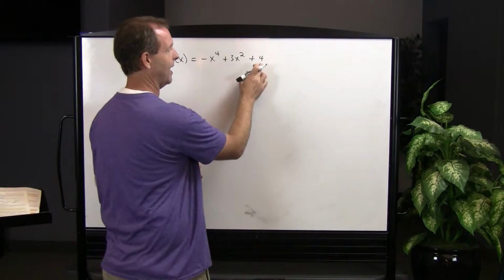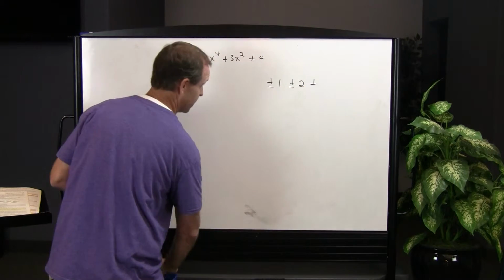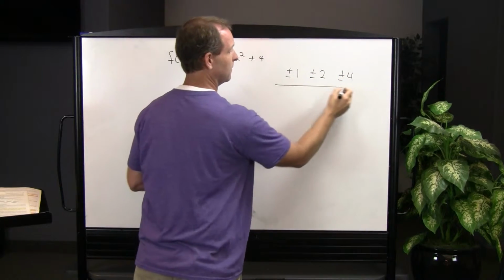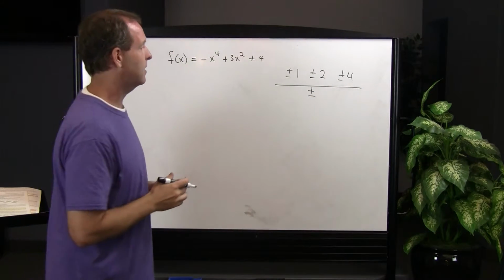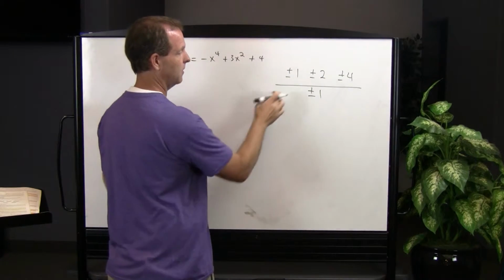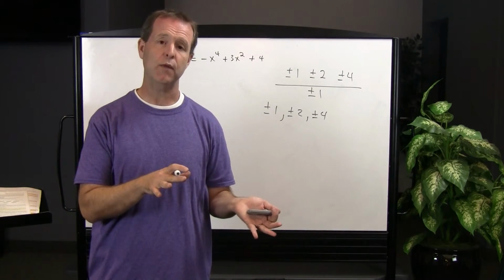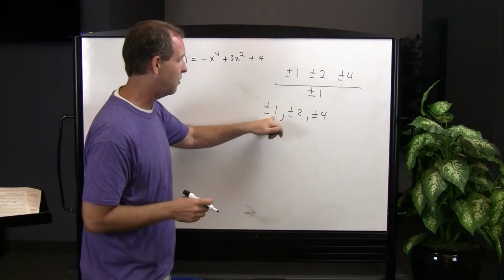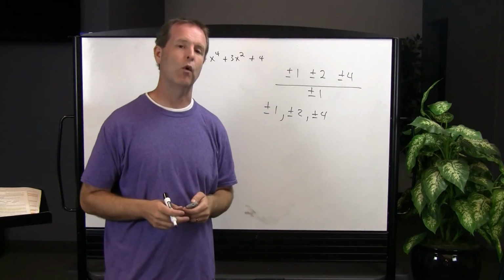Using the Rational Zero Theorem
3.4.1 B6e College Algebra